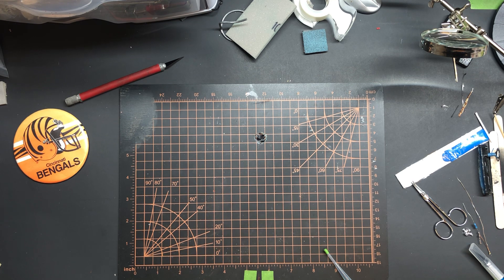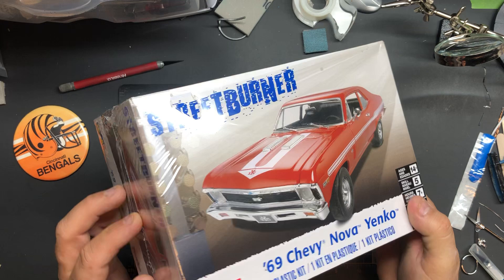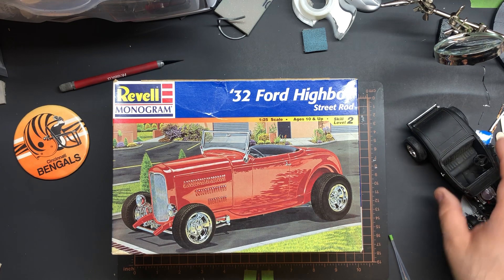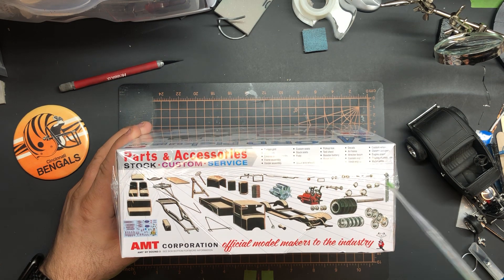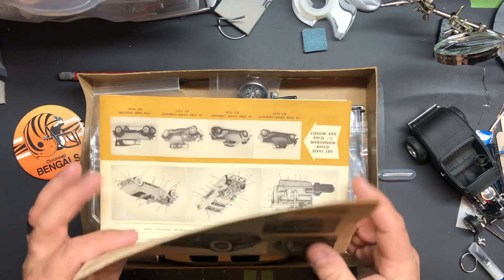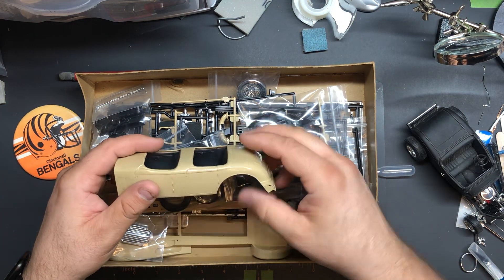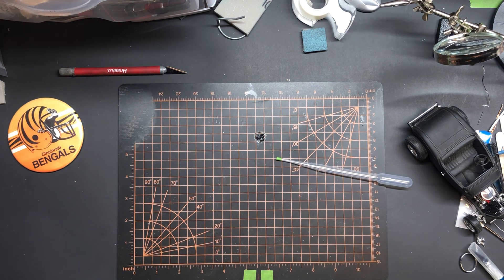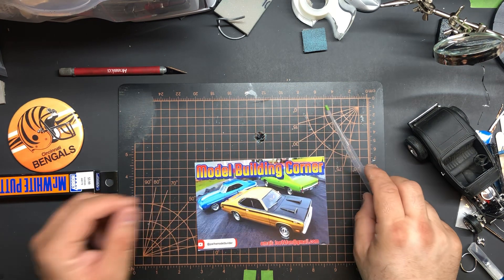Atomic City Swap meet, HL stash add, and shoutout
Thanks Joe for the shop card. @modelbuildingcorner .